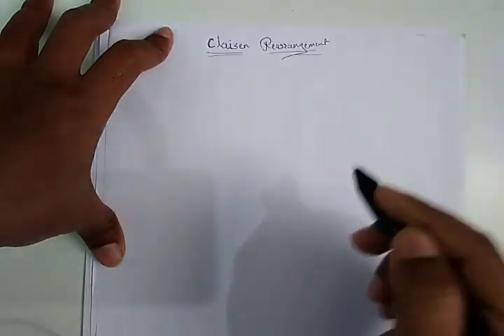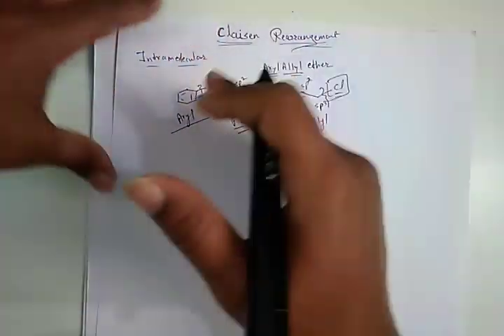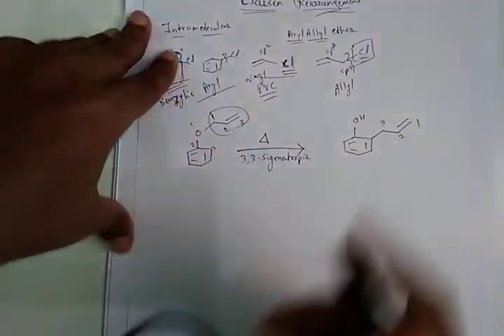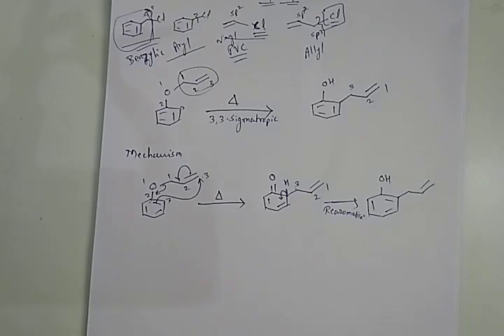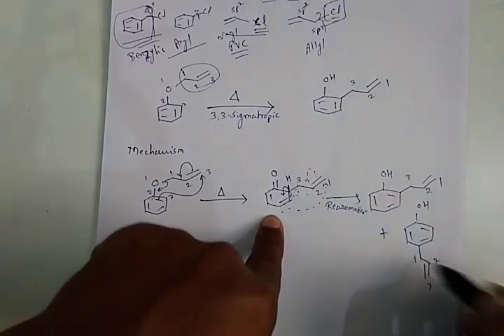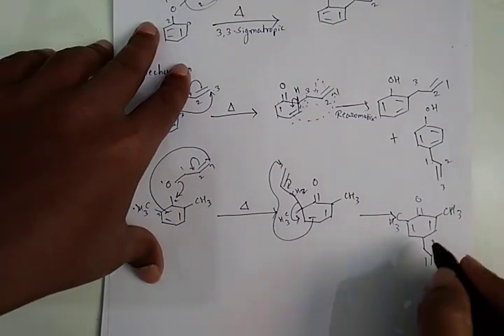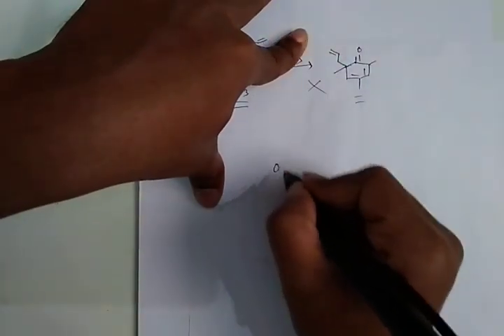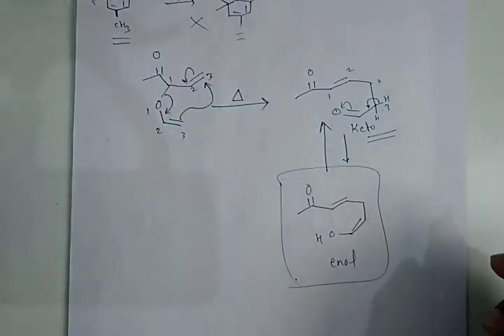Claisen Rearrangement Reaction Mechanism and Problem Solving... By C4U. | GATE NET SET IIT JAM NEET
This video is about Claisen Rearrangement which is 3,3-sigmatropic rearrangement of Allyl Aryl ethers. It's an Intramolecular Rearrangement Reaction. Allyl, vinyl, aryl and benzyl concepts are explained.